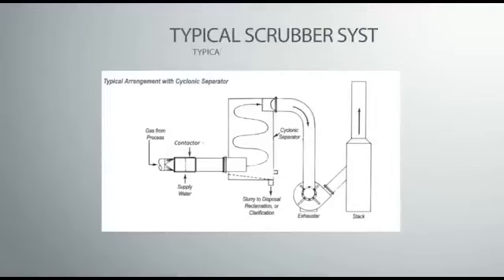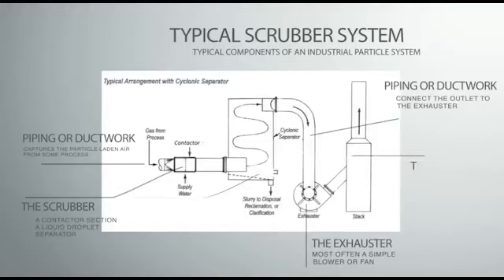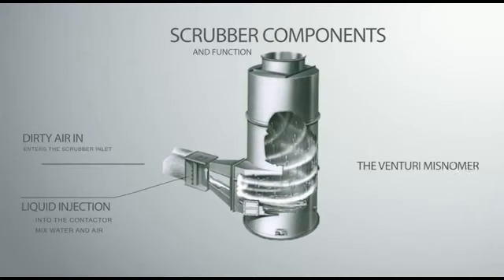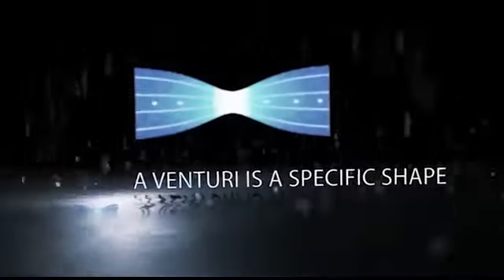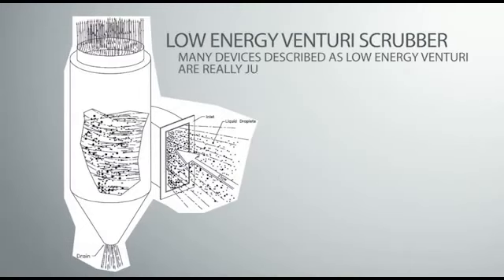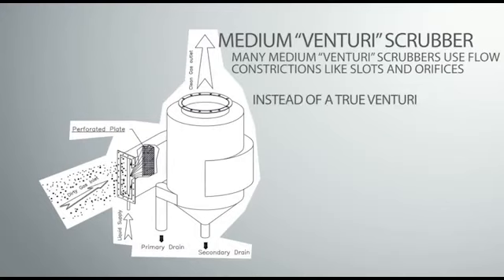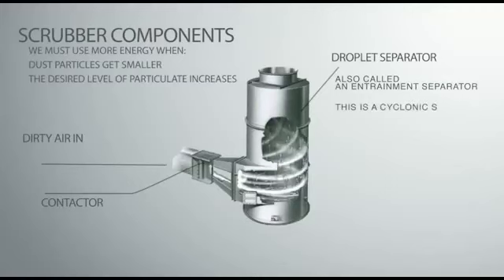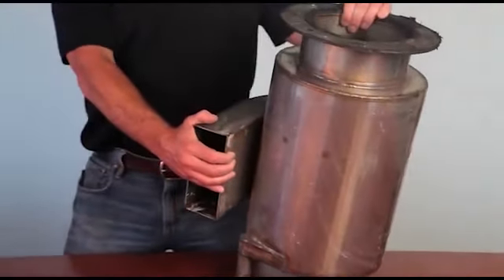Particulate Scrubbing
Wet scrubbers are one of the simplest Industrial Pollution Control Systems to build and operate for variable conditions. Particulate scrubbing is the process of removing particulate particles from air using a fluid, much like our atmosphere already does naturally when it rains. In this brief video, our President, Bill Heumann, will introduce you to the basic physical properties of how a scrubber system works. He will also go over the components that make up a scrubber system and what the difference is between this and a true Venturi system, for which many scrubbers are mistaken. Don't miss the experiment near the end where he has set up a test scrubber to demonstrate just how easily a wet scrubber system works.

For more information regarding Wet Scrubber Pollution Control Systems, such as how they work and the conditions they are ideal for, please visit our